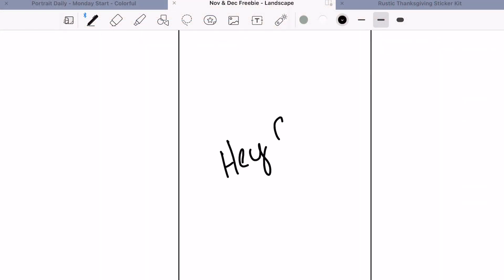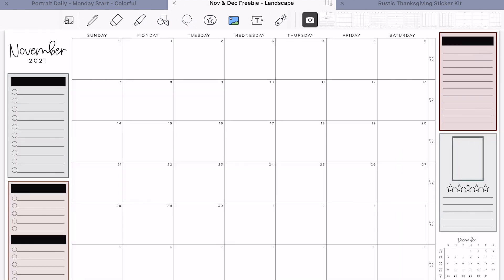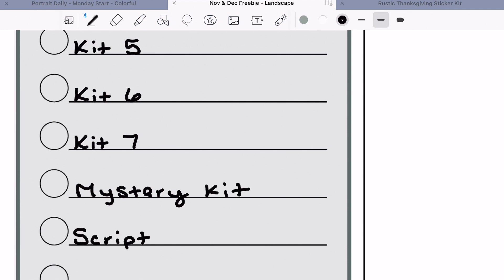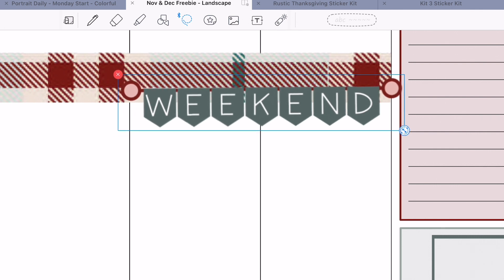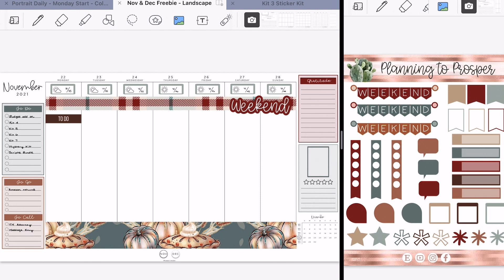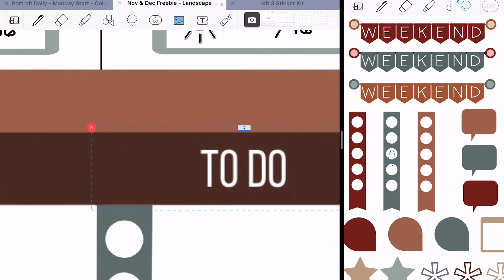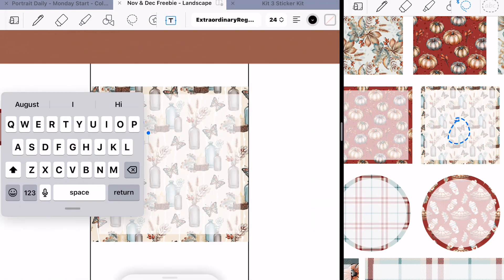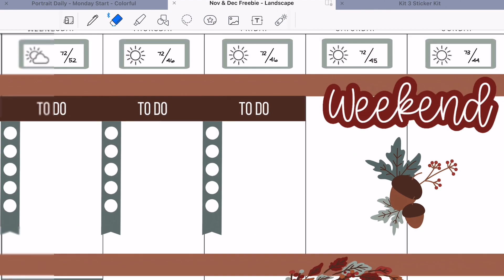FREE Nov & Dec 2021 Digital Planner Download! 😍 | Digital Plan With Me | iPad Air 4 & Goodnotes 5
Hey everyone!

In today’s video, I am planning out the week of November 22nd - 28th, 2021, in my Prosper You Planner - the Nov/Dec 2021 Freebie (link to download is below)!

Rustic Thanksgiving Sticker Kit

Xoxo,
Stephanie Anne

Sign Up for WW Using My Link and We Both Get One Month Free

DIGITAL PLANNING PRODUCTS I USE AND LOVE:
- Planning to Prosper Deluxe Prosper Planner
- Planning to Prosper Digital Budget Planner

Once Upon a Book Club Sign Up (get $5 off using the code REFER5)

CASH ENVELOPE SET UP:
Vera Bradley Deluxe All Together Crossbody Purse
A Time for Everything Cash Dividers